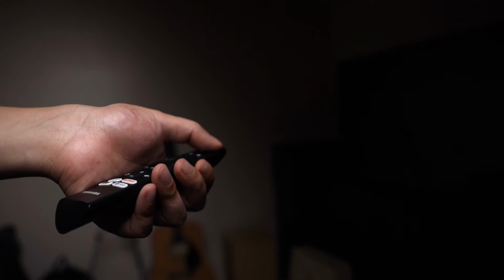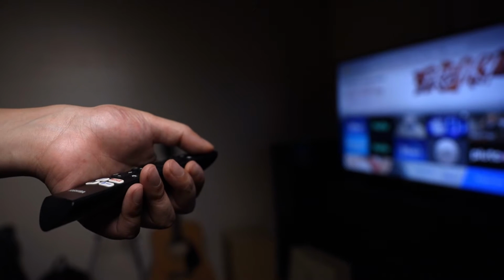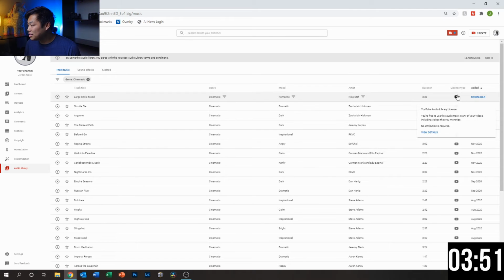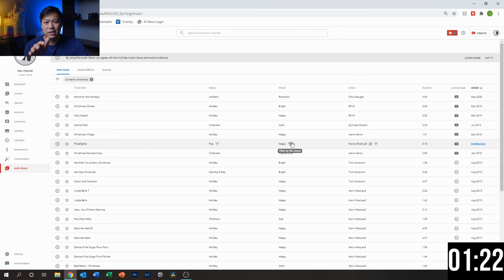the one with WHERE to FIND FREE MUSIC for YOUTUBE 2020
Join the Adventure on...